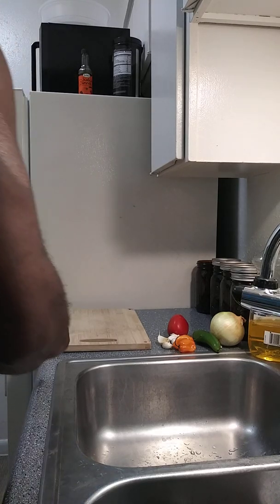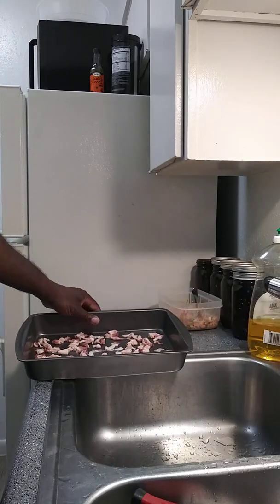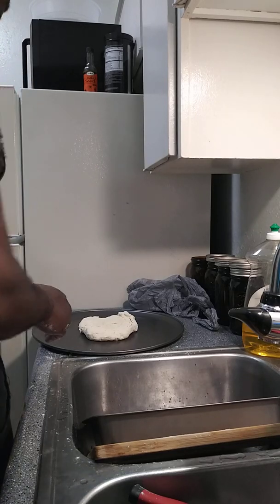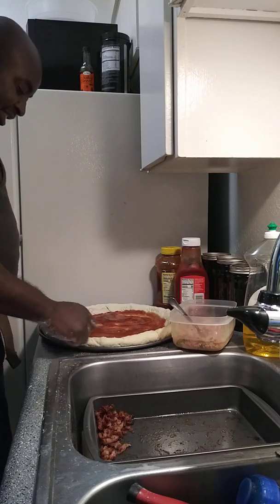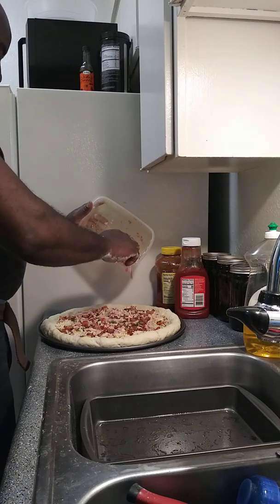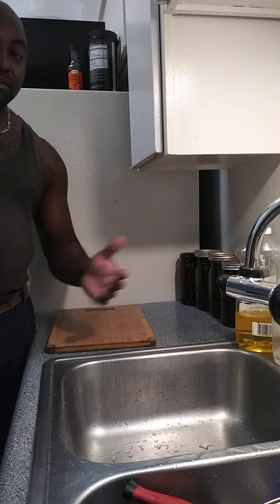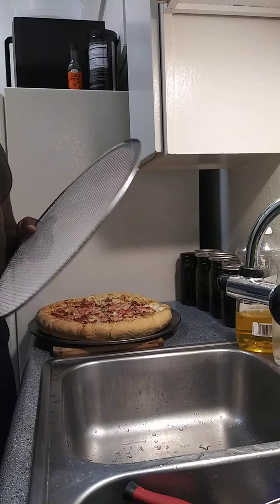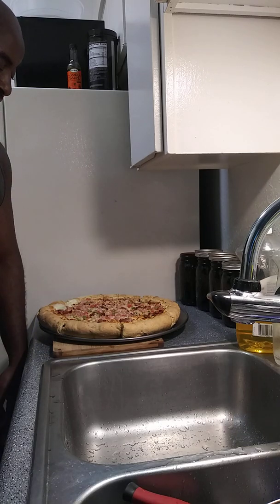ultimate cheese crust supreme pizza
How to make Homemade ultimate cheese crust supreme pizza